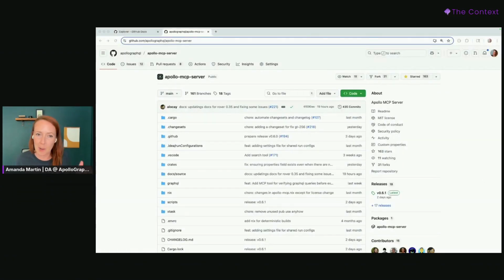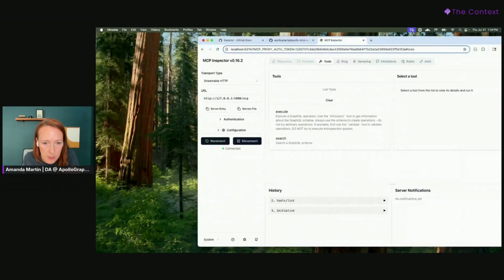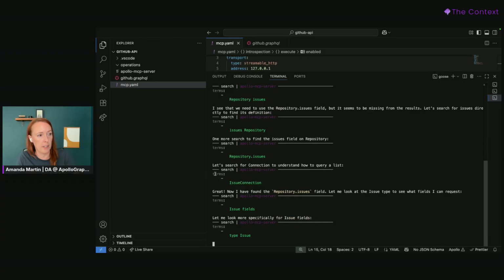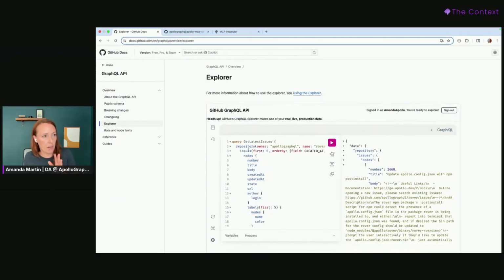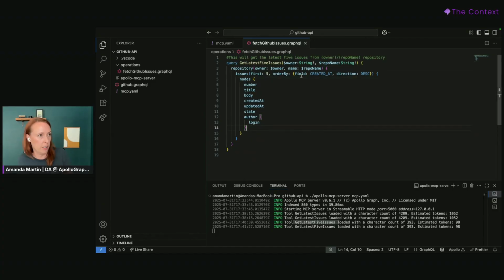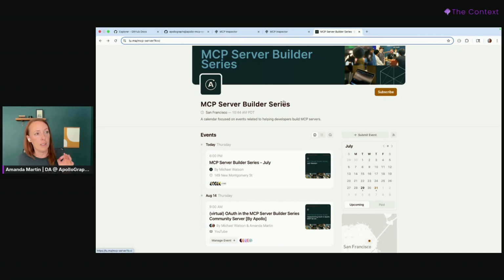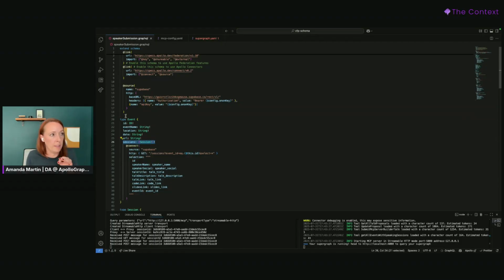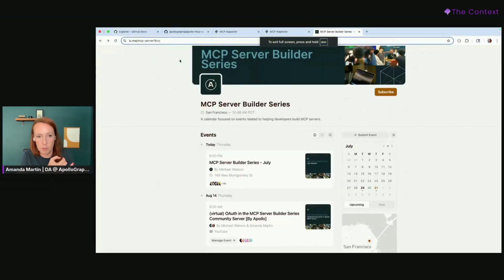Vibe Code MCP Tools with GraphQL | Amanda Martin – Apollo GraphQL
In this episode of The Context, Amanda Martin from Apollo GraphQL shares how you can quickly build and iterate on MCP tools using GraphQL—with a focus on vibecoding, agent usability, and developer speed.

Amanda demos the fully open-source Apollo MCP server, built in Rust to expose GraphQL operations as MCP tools. You'll see how agents like Goose can search and execute against massive APIs like GitHub’s GraphQL interface, write and revise queries on the fly, and work within a seamless hot-reload environment.

She also walks through how Apollo is supporting the MCP builder community with shared tools, including a server built using Supabase and Apollo Server to manage event submissions and live community data.

🔧 Highlights:

Apollo MCP server (MIT licensed)
Using Goose AI agent with GraphQL tools
Open-source vibe coding workflows
Connecting REST and GraphQL APIs with Supabase
Community-built tools and OAuth preview

🎯 Whether you’re building tools for agents or creating composable AI workflows, this talk is packed with practical techniques and open-source code to get you started.